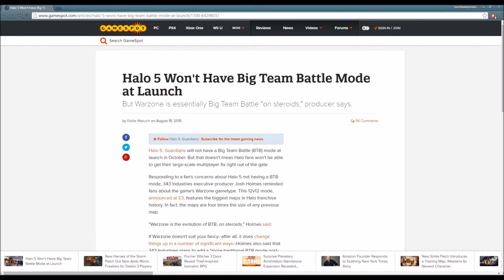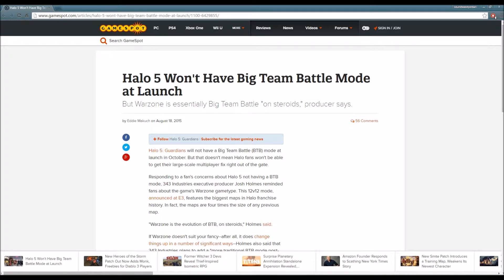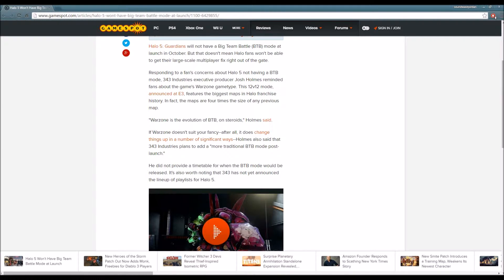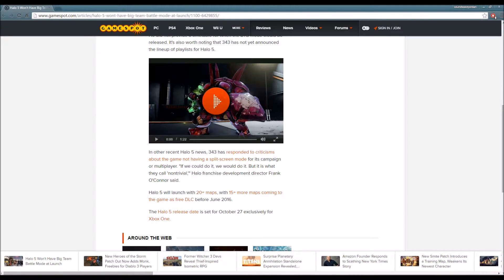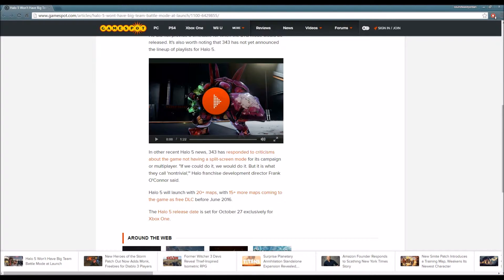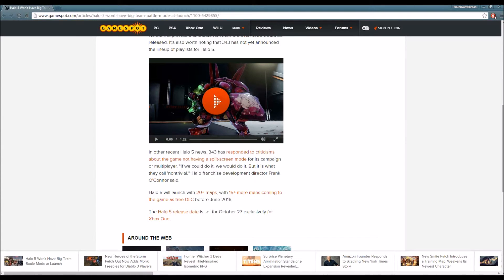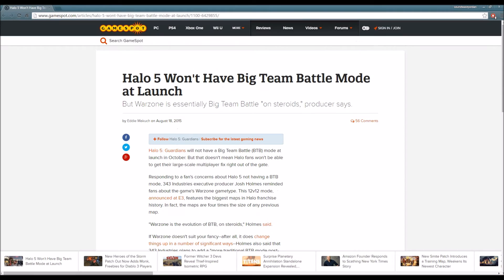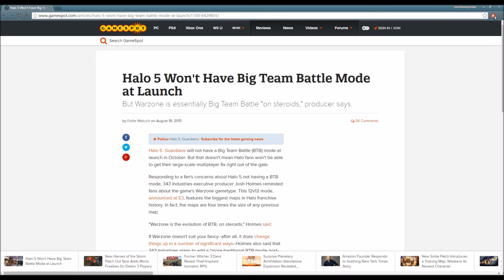Halo 5: Guardians - No Big Team Battle at Launch?!?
Big news, turns out BTB won't be available at the launch of Halo 5: Gaurdians! Enjoy :)